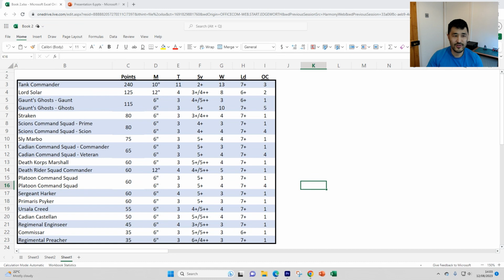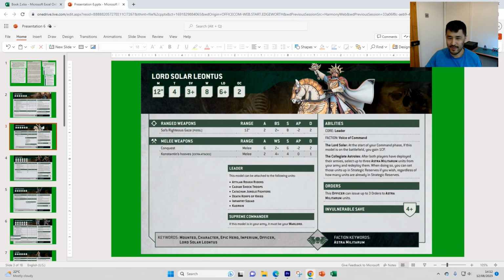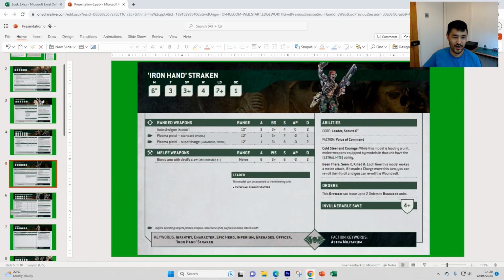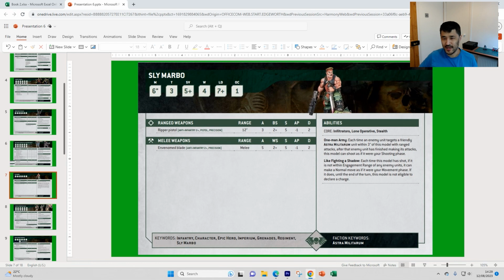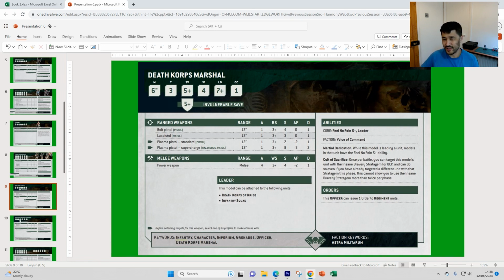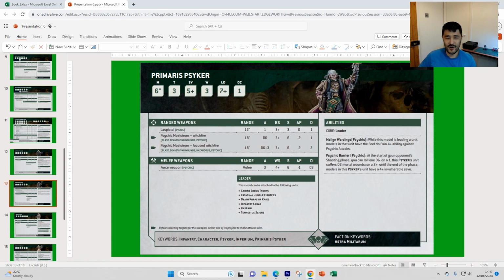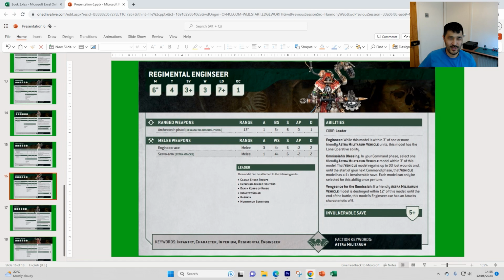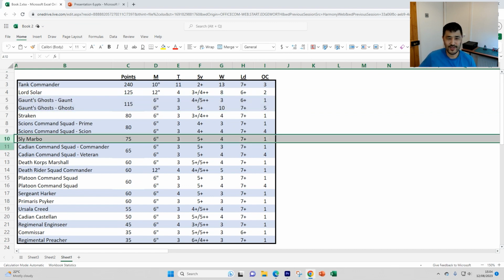Tactics video - Astra Militarum character unit review | 10th edition | Warhammer 40,000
I review all 17 Imperial Guard character units comparing their points, abilities, and what they can do on the tabletop.

Contents of this video:
Intro - 00:00
Assumed rule knowledge - 00:55
Tank Commander - 04:13
Lord Solar - 08:24
Gaunts Ghosts - 13:53
Colonel Straken - 17:47
Scions Command squad - 20:48
Sly Marbo - 25:37
Cadian Command squad - 28:55
Death Korp Marshall - 33:21
Death Korp Rider Commander - 37:13
Platoon Command squad - 39:21
Sergeant Harker - 41:34
Primaris Pysker - 43:34
Ursala Creed - 47:08
Cadian Castellan - 51:04
Tech Priest - 52:42
Commissar - 55:34
Regimental Preacher - 58:32
Wrap up - 59:57
Patreon platoon roll call - 1:02:50